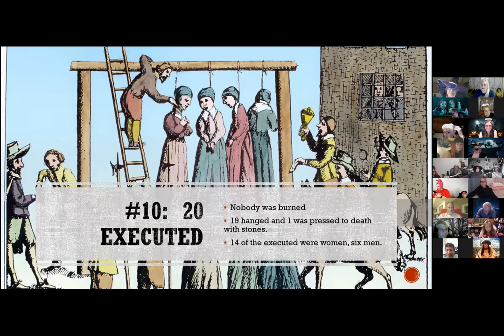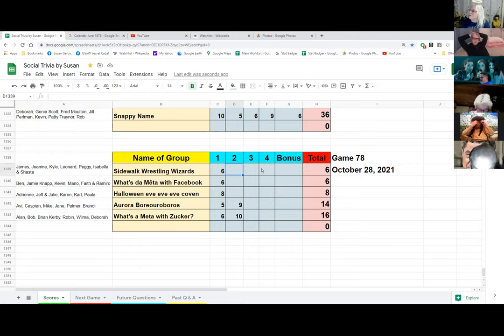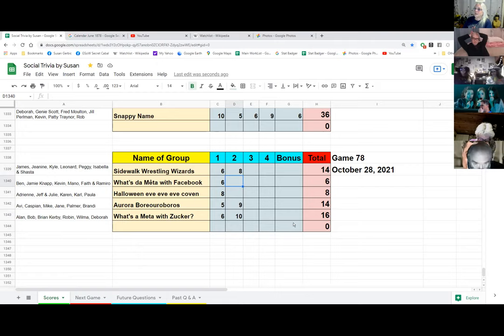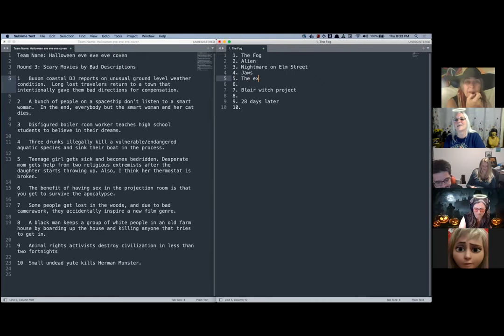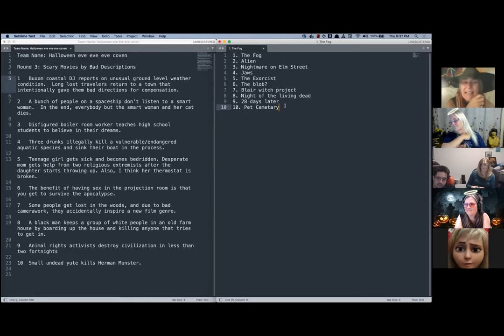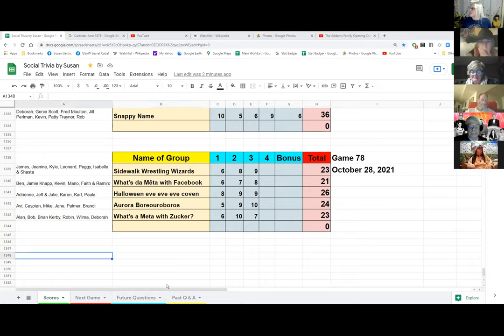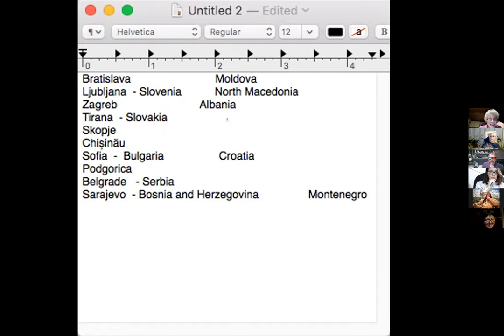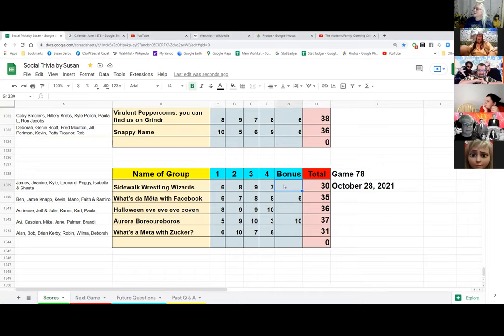Social Trivia by Susan - Oct 28, 2021 - Game #78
Peggy Halloween
Kevin One Hit Wonders - music
Karl Scary Movies by Bad Descriptions
Rob Palmer Two Frightening Familes: The Munsters vs. The Addams Family
Robin Match Eastern European Countries with these capitals